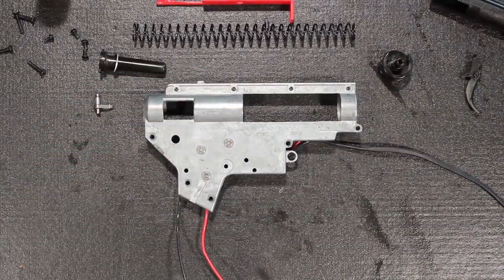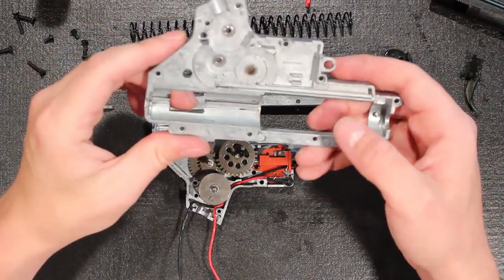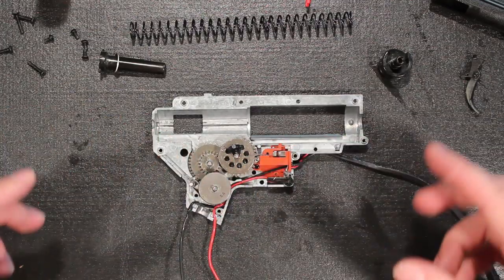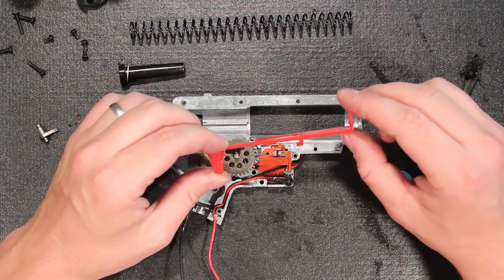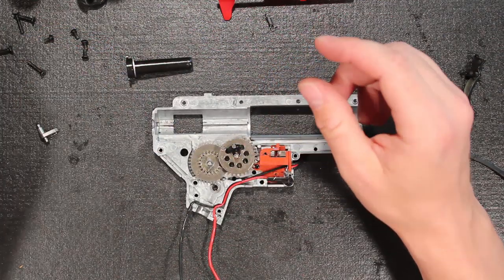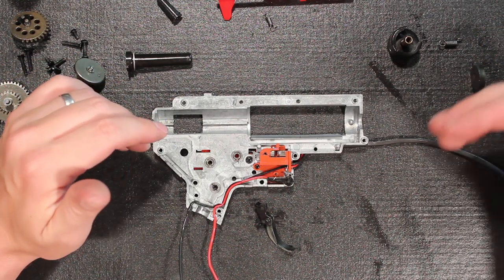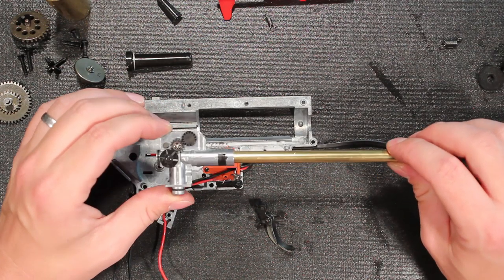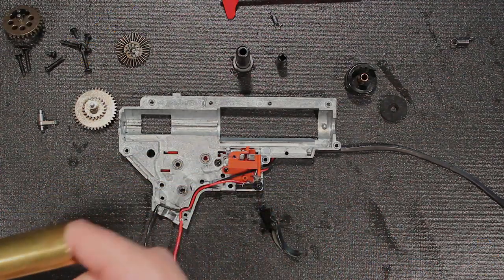King Arms M4A1 Internal Gearbox Review